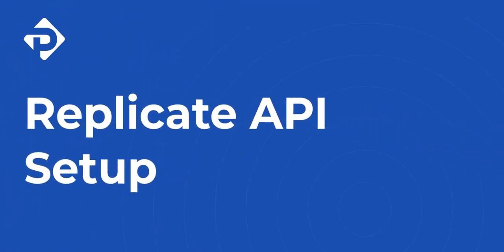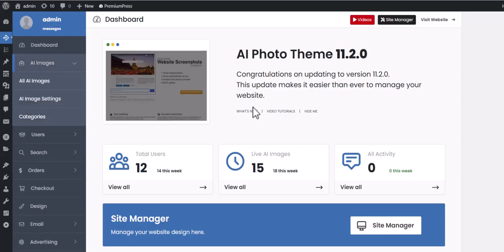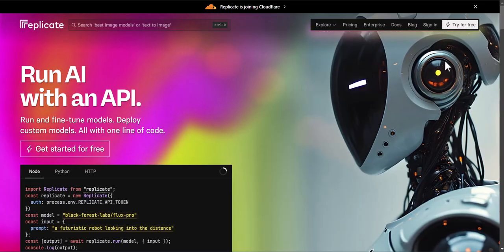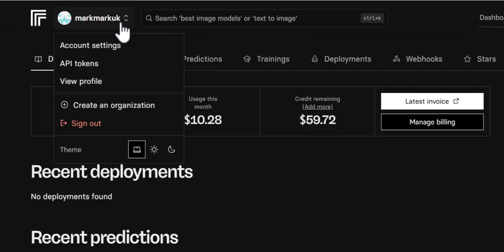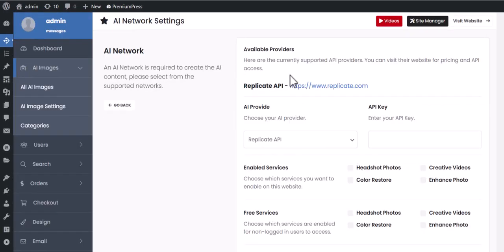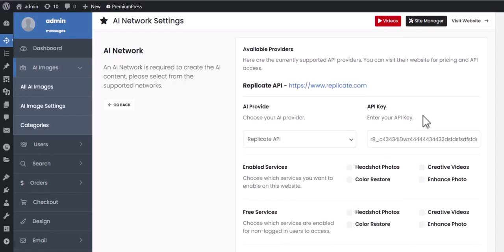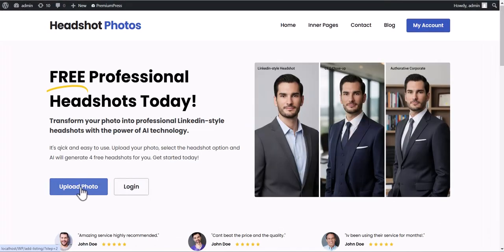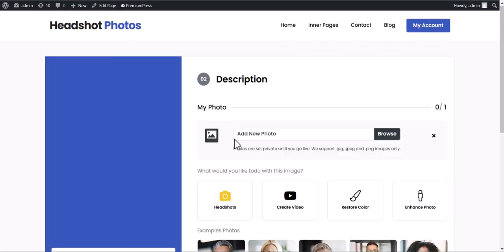AI Membership Photo & Video Theme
In this video tutorial you'll learn how to setup the AI Membership Photo & Video Theme.